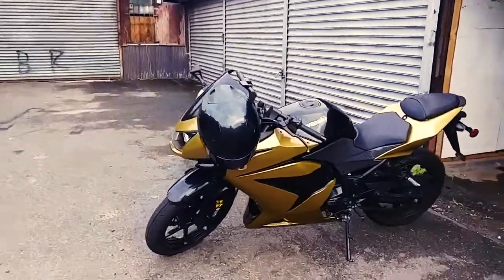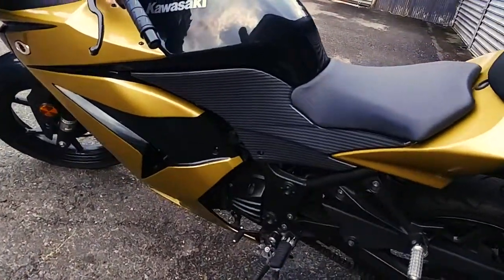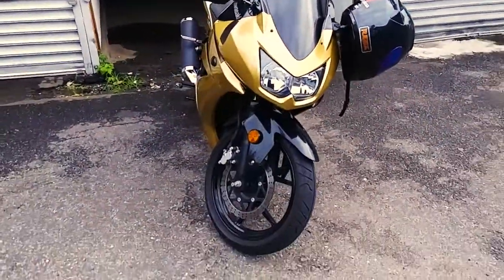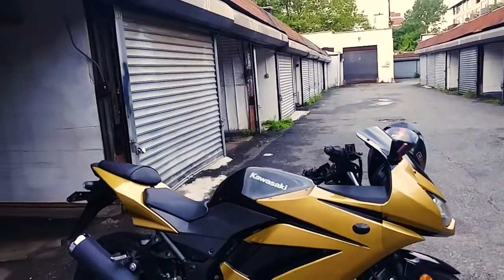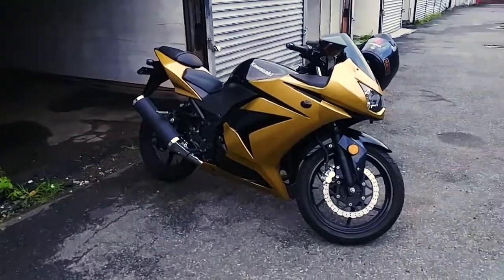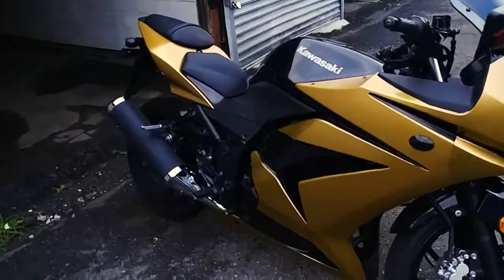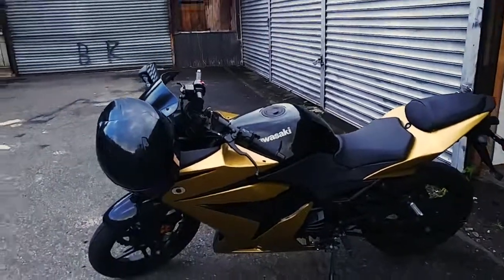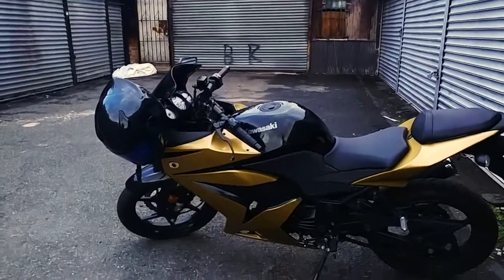2012 Ninja 250r 1000 Mile Review!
THIS IS MY REVIEW OF MY 2012 NINJA 250r owned it for 6 months and put a little over 100 miles on it after this video. just sold it but still going to give you guys my thoughts on this awesome bike